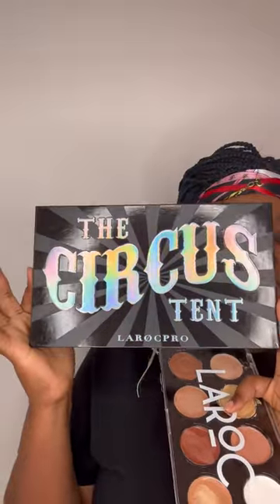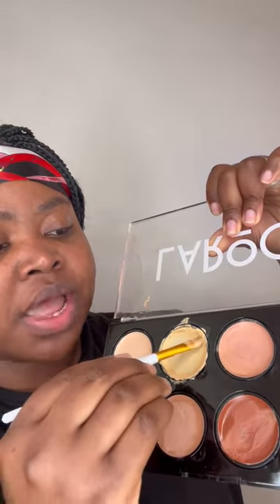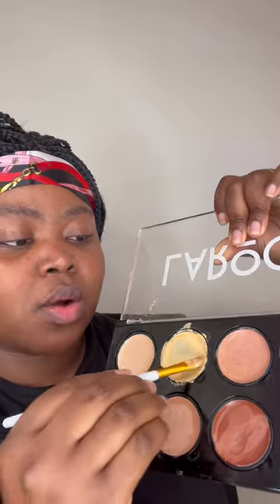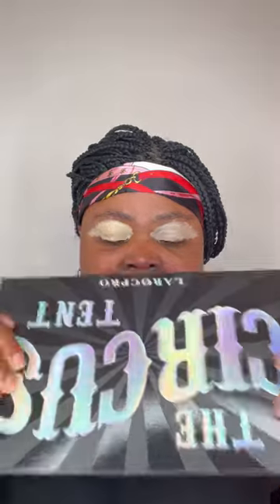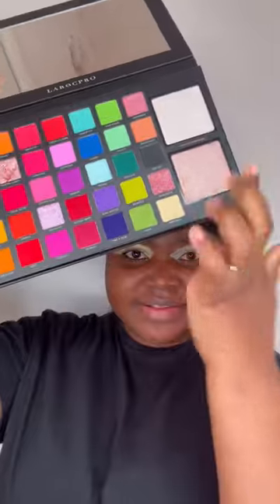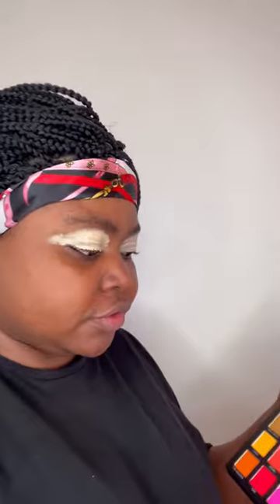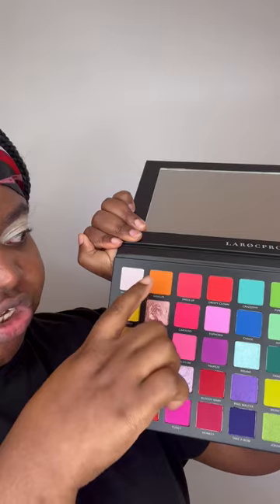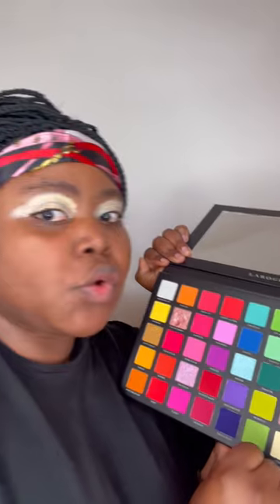Makeup tutorial | Laroc pro the circus tent | June 2023 | Mimilifestyles| 01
This is part 1 makeup tutorial
Hope you enjoy short video for the next day for part 2